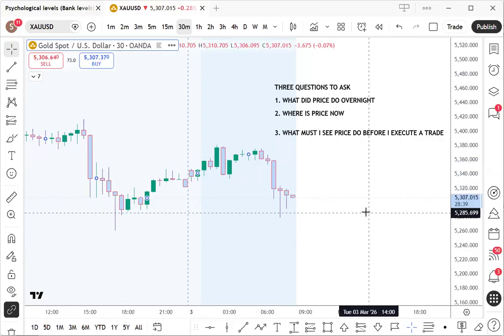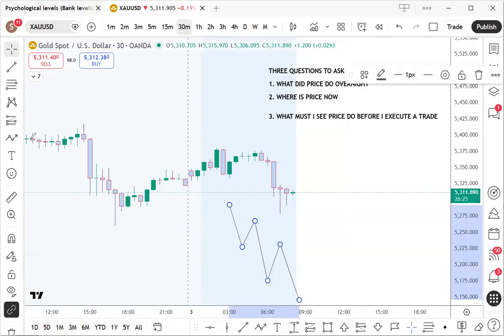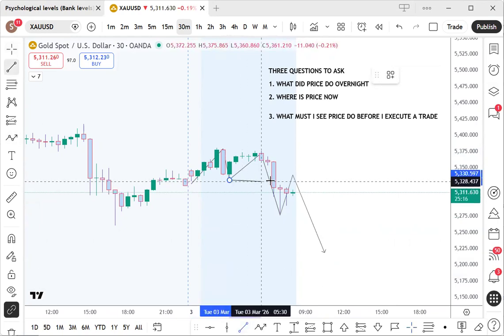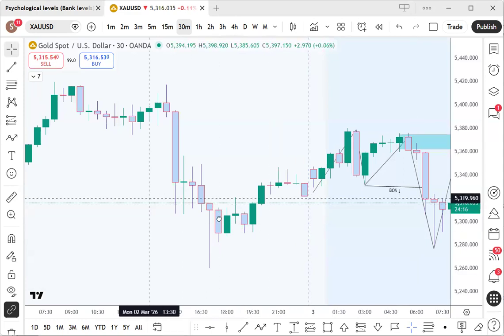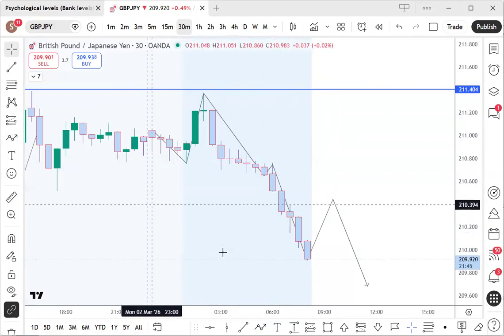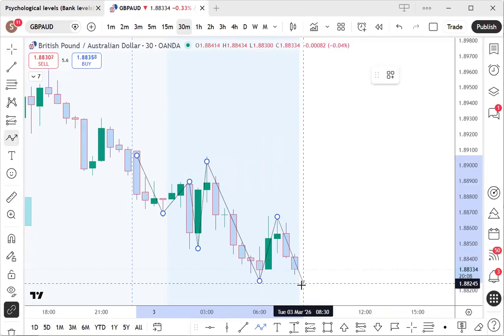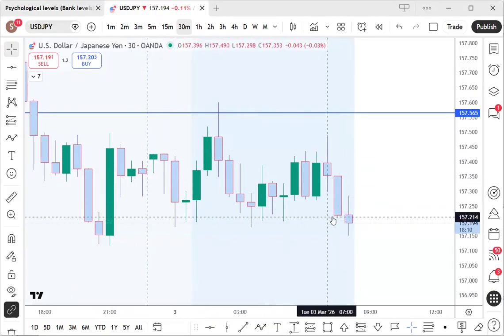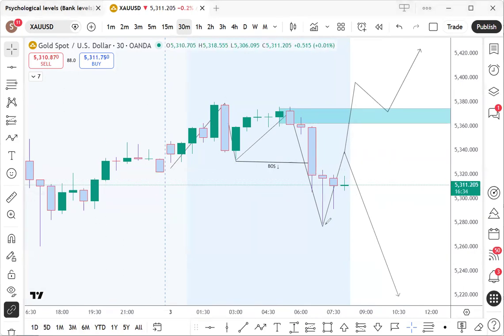Live Market Analysis London Session TUES, 03 MARCH 2026